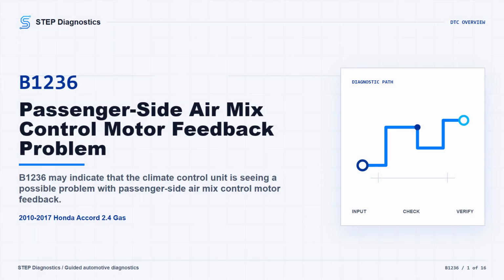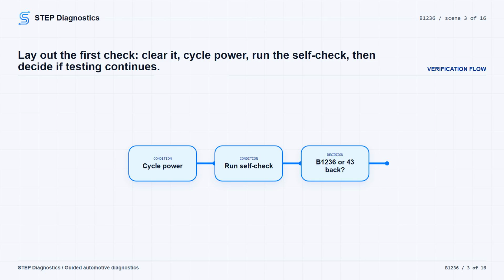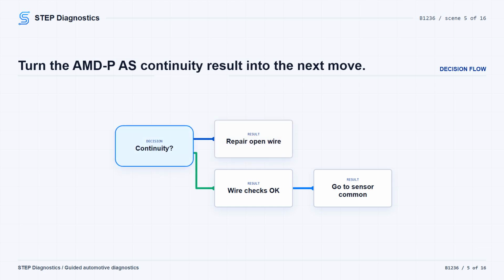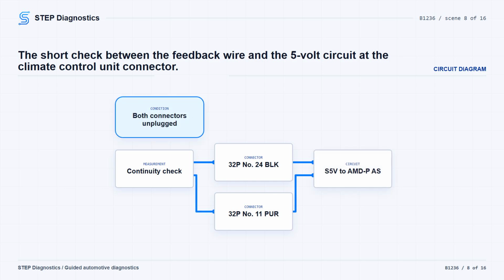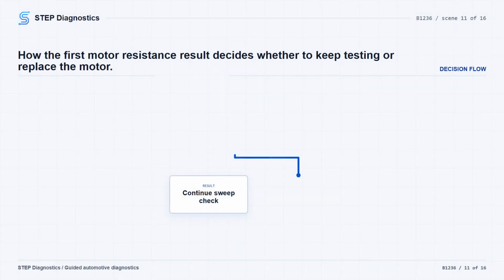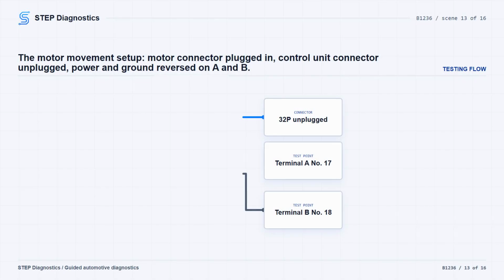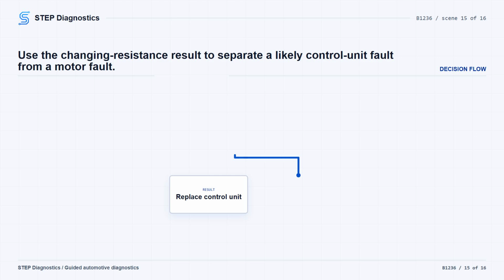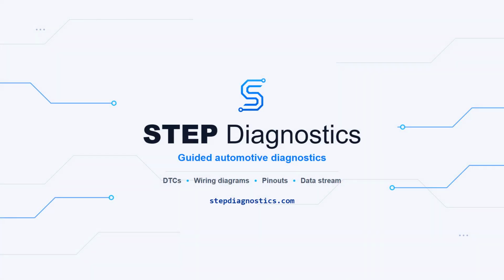B1236: Passenger-Side Air Mix Control Motor Feedback Problem | 2010-2017 Honda Accord 2.4 Gas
B1236 on 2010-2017 Honda Accord 2.4 Gas: Passenger-Side Air Mix Control Motor Feedback Problem.

B1236 may indicate that the climate control unit is seeing a possible problem with passenger-side air mix control motor feedback.

What you may notice:
- Passenger-side temperature control may be incorrect, stuck, or inconsistent.
- The HVAC system may not respond as expected on the passenger side.
Possible fault areas:
- Possible passenger air mix control motor issue.
- Possible open, short, loose connection, or poor connection in the related circuit.
- Possible climate control unit involvement.
This video follows a practical diagnostic sequence and keeps the important measurements and decisions in order. This code is often diagnosed by checking whether the commanded passenger air mix movement and the feedback circuit agree, then separating wiring faults from motor or control-unit faults.